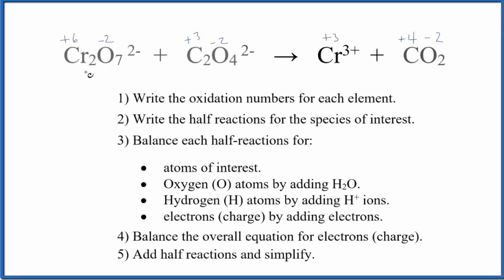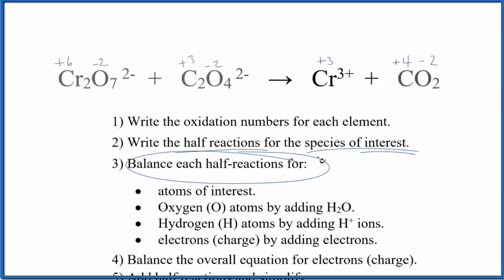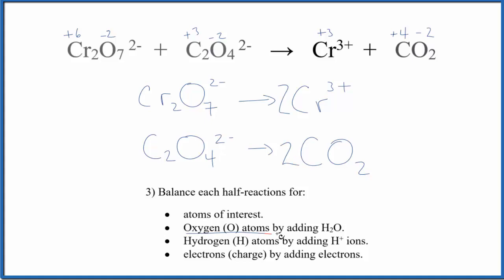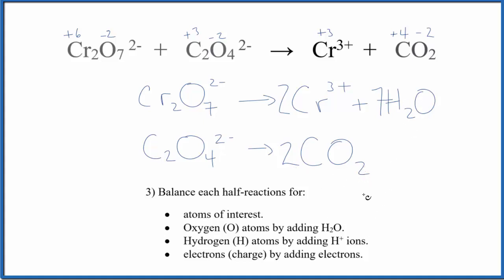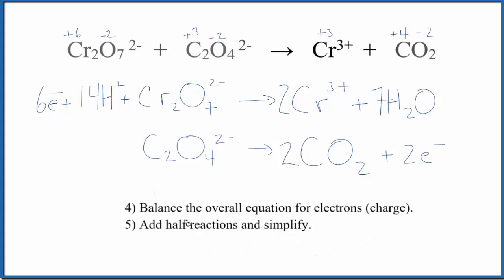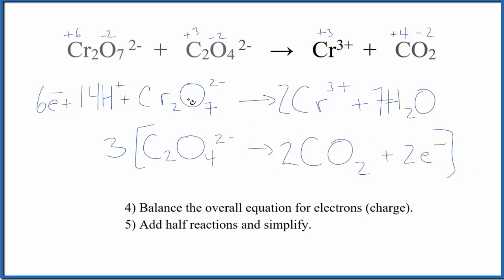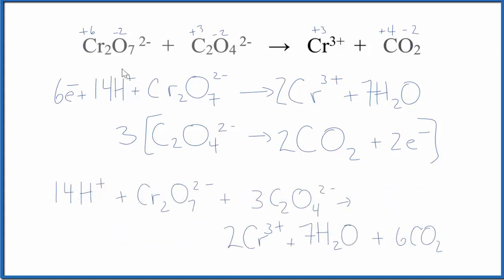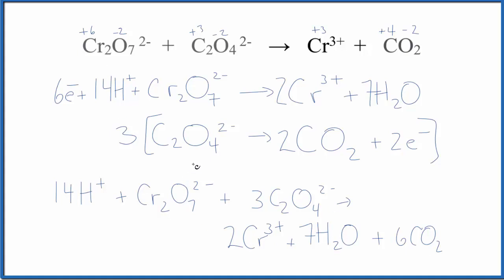Balance the Redox Reaction Cr2O7 2− + SO2 → Cr 3+ + SO4 2-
To balance the redox reaction for  Cr2O7 2−  +  SO2    →   Cr3+  +  SO42-  we’ll follow five basic steps (see below). In this video I’ll walk you through the process for successfully balancing this reduction-oxidation reaction. We'll use the ion-electron method, also called the half-reaction method, to balance this reduction-oxidation reaction.

1) Write the oxidation numbers for each element.
2) Write the half reactions for the species of interest.
3) Balance each half-reactions for:
4) Balance the overall equation for electrons (charge).
5) Add half reactions and simplify.

Redox reactions, like  Cr2O7 2−  +  SO2    →   Cr 3+   +   SO4 2-, are one of them most challenging topics in chemistry.  They require careful attention to detail and a strong conceptual understanding of oxidation and reduction. To be successful: